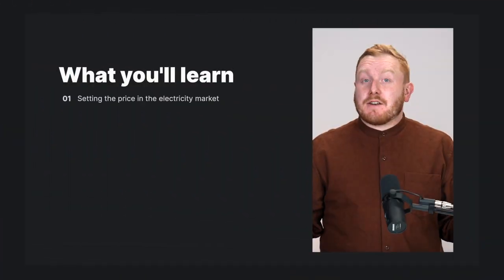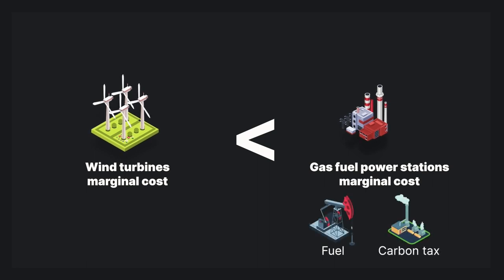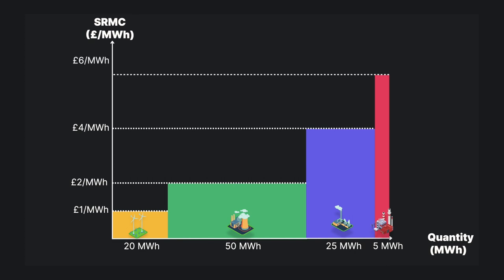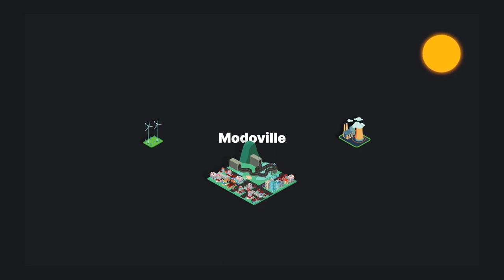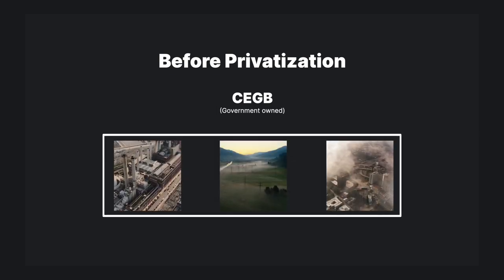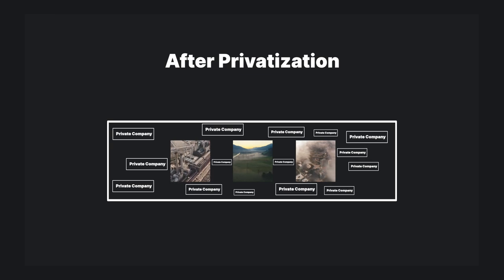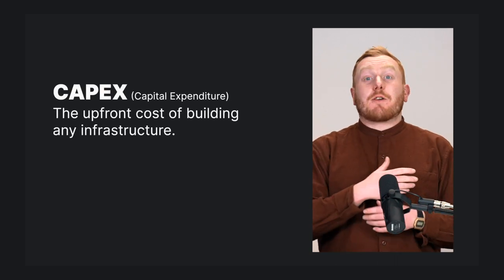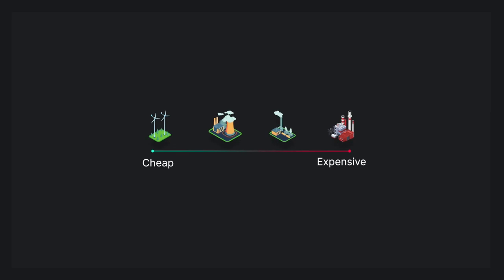Electricity Markets 101 - The Energy Academy (Series Two)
Welcome to The Energy Academy by Modo!

Anyway, in this series, I’ll be introducing the commercial aspect of the electricity system - so Great Britain’s electricity market.

By the end of this course, you’ll understand:

💸 The conditions that go into determining - or “setting” - the price of electricity.
🦤 The general evolution of electricity markets in Great Britain - from nationalisation to privatisation.
🛒 How the wholesale market for electricity in Great Britain works, at a high level.
📘 A whole load of super important vocabulary: like short-run marginal cost, generation stack, CAPEX, baseload, merit order, and more!
⛹️ The main players involved in ensuring that the market runs smoothly.
🧩 And how all of these things fit together.

Want to learn more? Head along to Phase

Episodes:
00:00 - What you'll learn
01:33 - CAPEX vs. short-run marginal cost
04:06 - What is the 'generation stack'?
06:29 - Setting the electricity price
10:27 - The evolution of Great Britain's electricity market
15:18 - The wholesale market
18:42 - Series recap